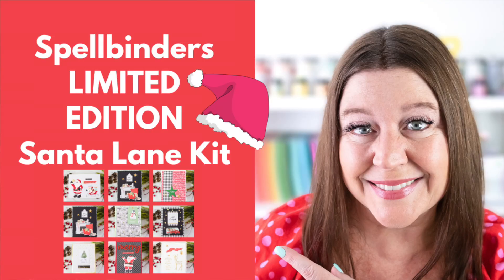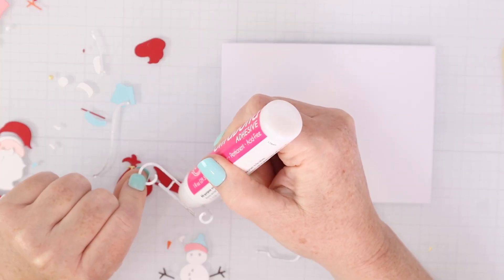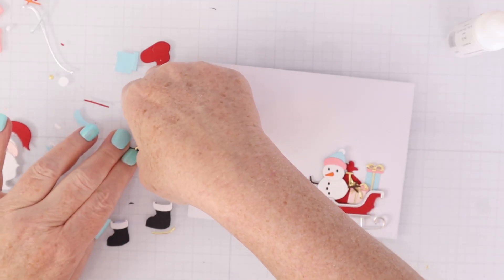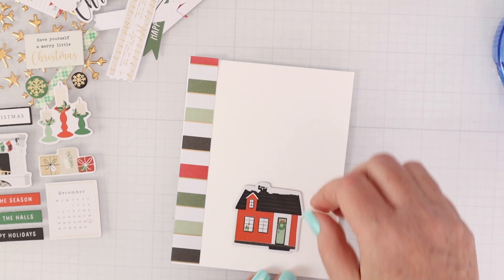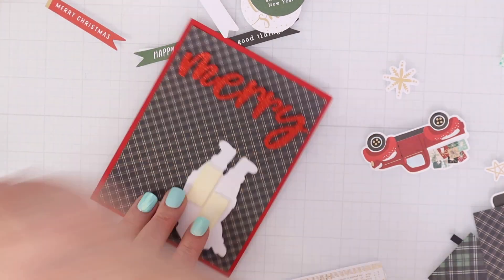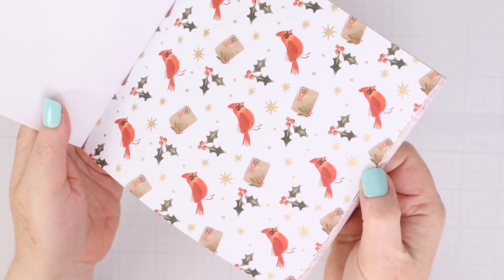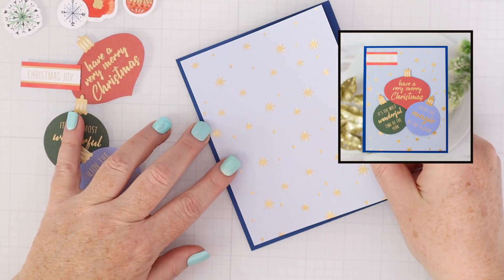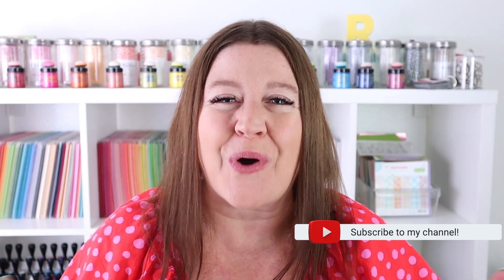Unboxing Spellbinders Limited Edition Santa Lane Kit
Check out this video to see an unboxing of the Spellbinders LIMITED  Edition Santa Lane Kit and see the latest Winter Wonderland Collection if you are more interested in buying a la cart items for holiday cards. The Spellbinders limited edition Santa Lane kit comes with everything you need from Spellbinders patterned paper, cardstck, dies, embellishments and more. This limited edition kit won't be around forever so grab it now!

• Santa Lane Limited Edition Cardmaking Christmas Kit 2022 – Spellbinders...

• Santa Lane Paper Pad | Santa Lane – Spellbinders Paper Arts

• Winter Wonderland Printed Die Cut Sentiments | Winter Wonderland –...

• Winter Wonderland Printed Die Cuts | Winter Wonderland – Spellbinders Paper...

• Gold Puffy Alphabet Stickers | Winter Wonderland – Spellbinders Paper Arts

• Winter Wonderland Paper Pad | Winter Wonderland – Spellbinders Paper Arts

• Christmas Glitter Sentiment Stickers | Winter Wonderland – Spellbinders...